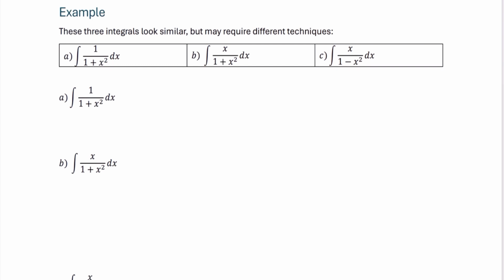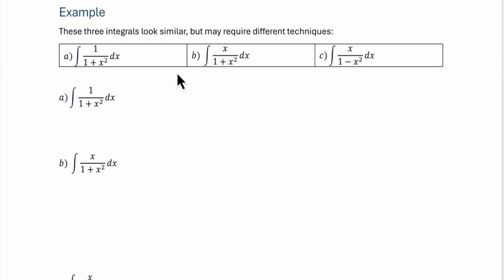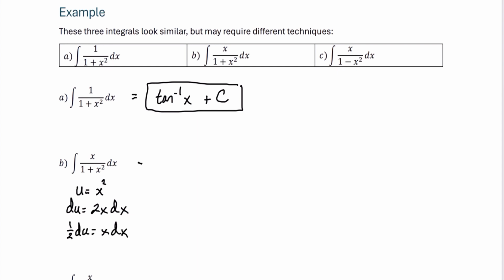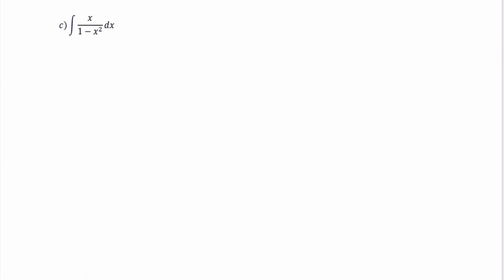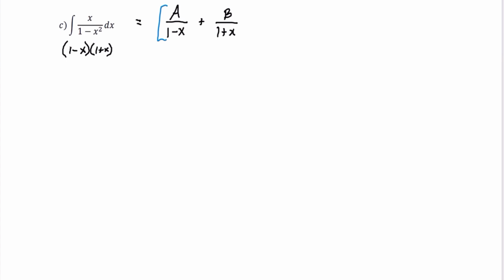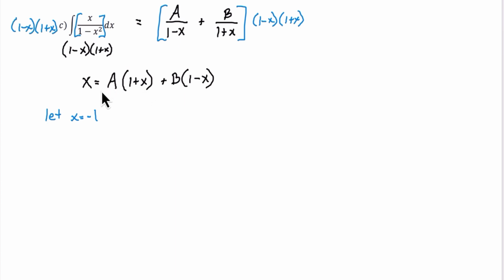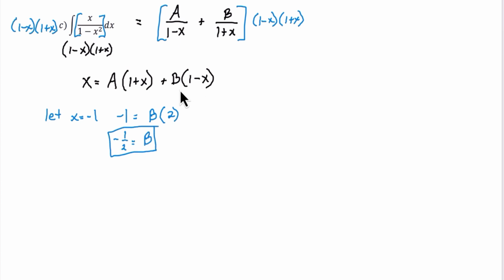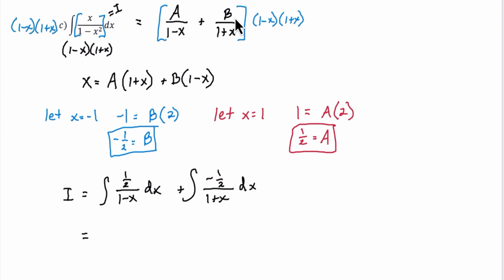Integration: Determining Which Technique to Use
0:00 Intro
1:01 Example 1
1:16 Example 2
2:44 Example 3

Determining which integration technique to use